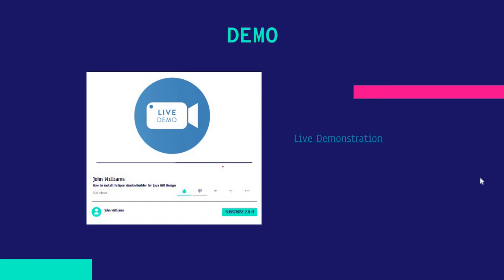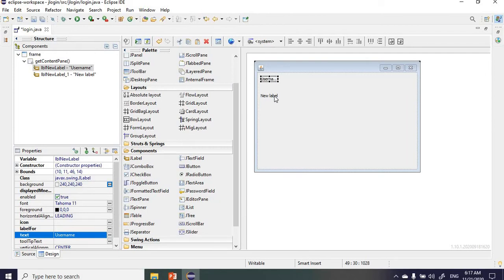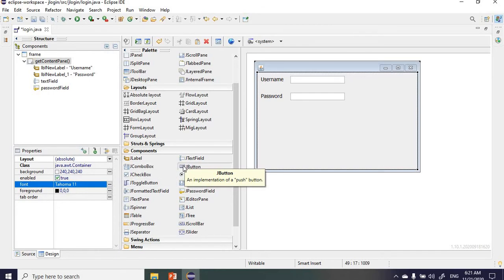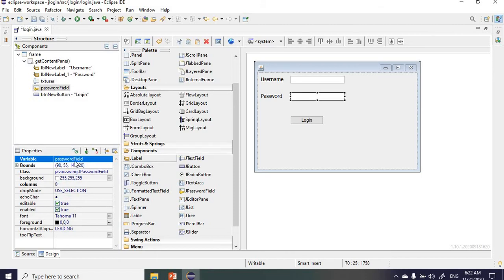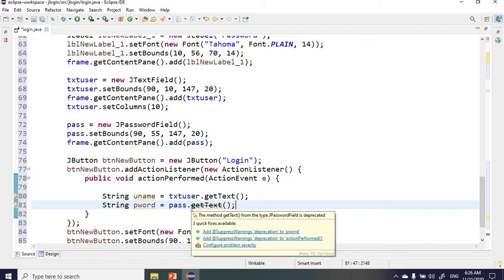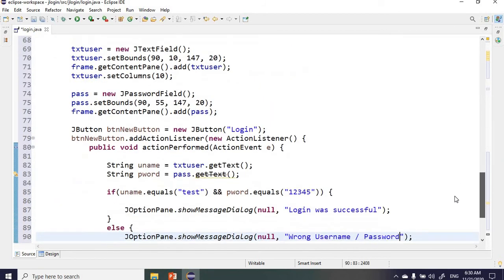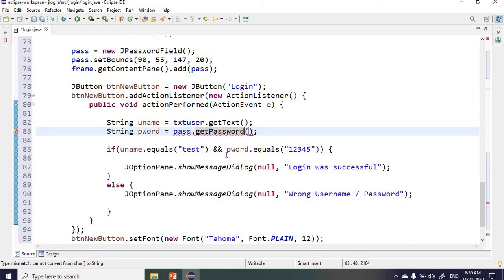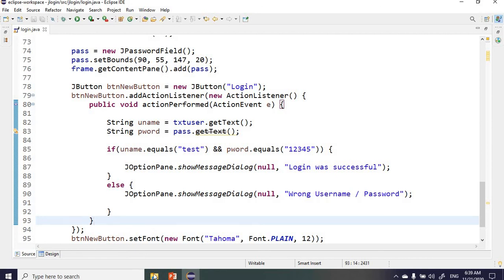Simple Login Form in Eclipse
This is a demonstration on how to create a simple login form in Eclipse. This was created for beginners.